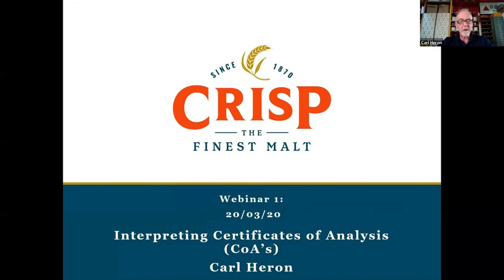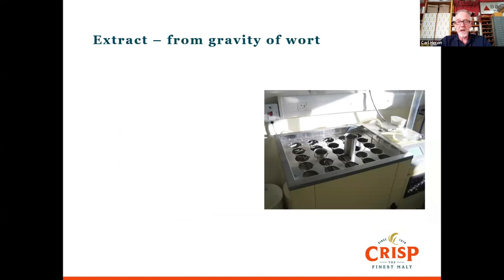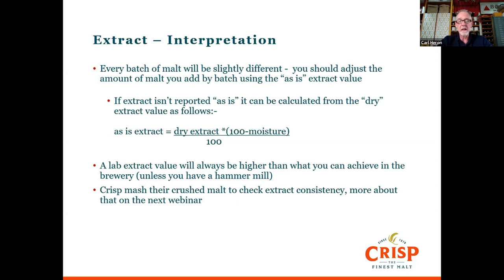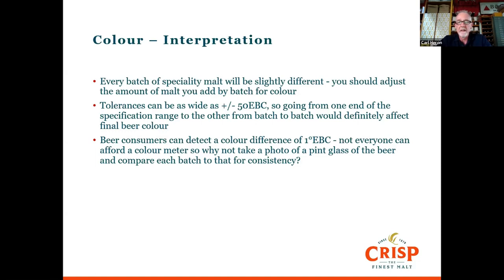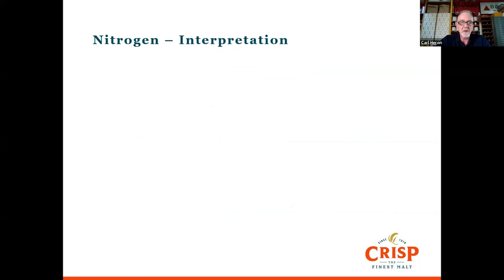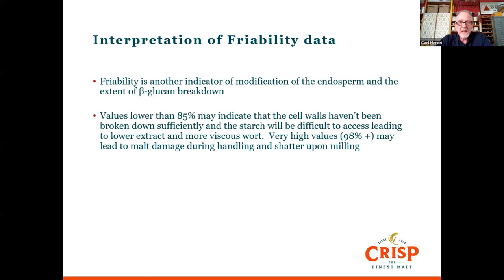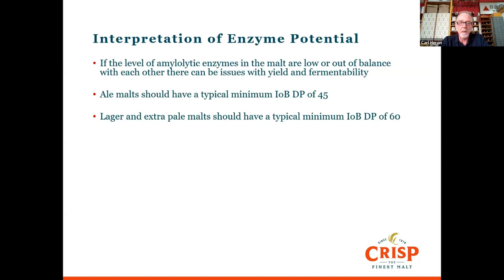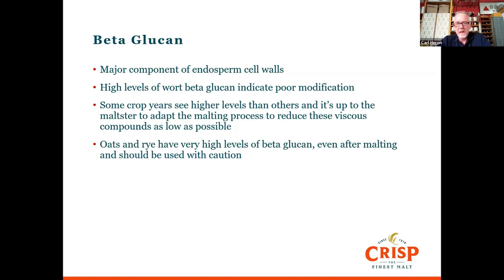Crisp Malt Webinar No 1 : Intro & Certificates of Analysis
In this first webinar Carl Heron, our master brewer, takes you through how to read a certificate of analysis (COA). We get asked about COAs on a regular basis by customers and it is the gateway to many discussions around milling, mashing and fermentation. A far from dry topic we hope and one that should hopefully stimulate a good few questions for us to jump into as we progress through the series.

Established in 1870, Crisp Malt combines traditional and modern malting techniques, creating an impressive range of malted and non-malted products, including several unique and exclusive barley malts.

Crisp Malt work with a diverse range of partners from innovative craft brewers in the UK, Europe, North America, and Japan to global beverage companies, ensuring a tailored approach every time.

Our dedicated team is comprised of malt industry experts who work with our customers to share production knowledge and best practice.